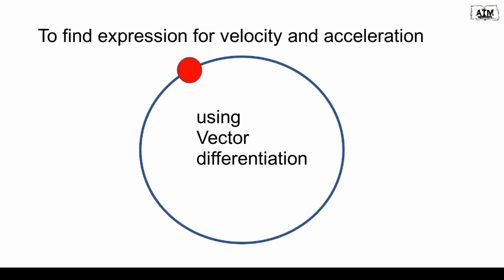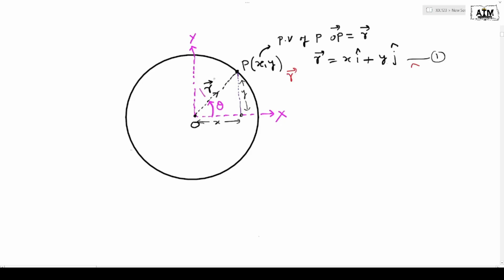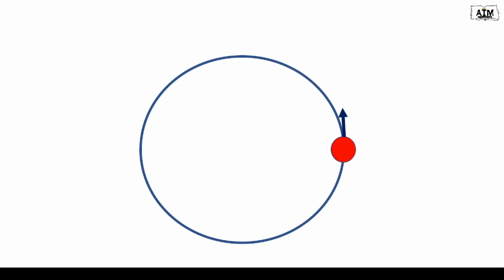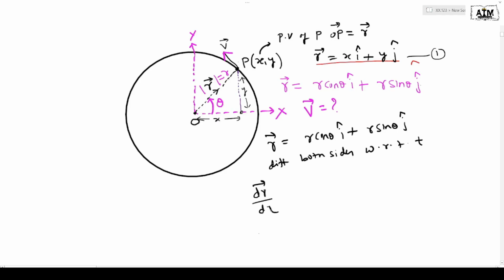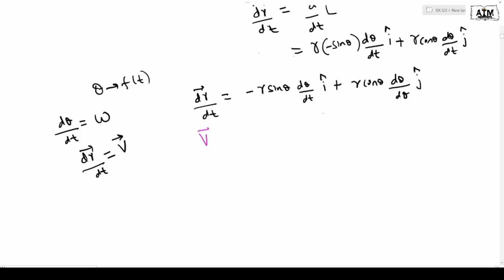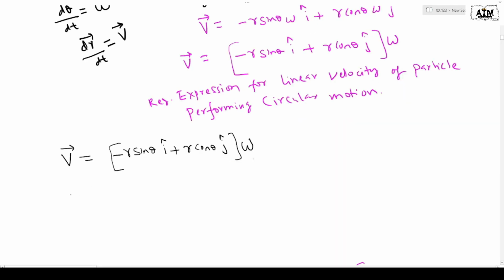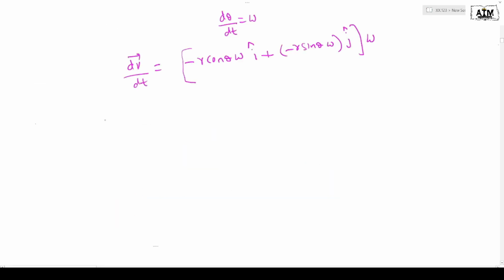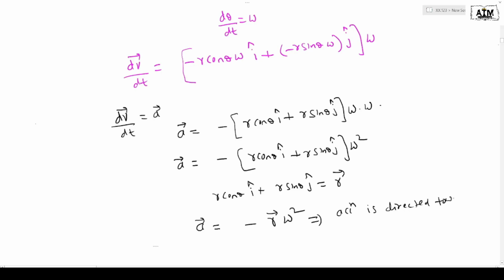vector differentiation velocity and acceleration |velocity &acceleration by vector differentiation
Find velocity and acceleration by vector differentiation | vector differentiation velocity and acceleration

In this  video I have explained how to find velocity and acceleration by using vector differentiation.
It is the third video related to vector differentiation.

To find  relation for linear velocity and acceleration we first find expression for position vector and  then   find horizontal and vertical components and  derivative of r w.r.t t givens velocity and the finding derivative of velocity w.r.t.  t gives acceleration.
Covering topics are
Velocity vector
Acceleration vector